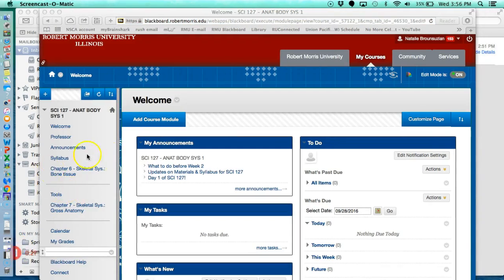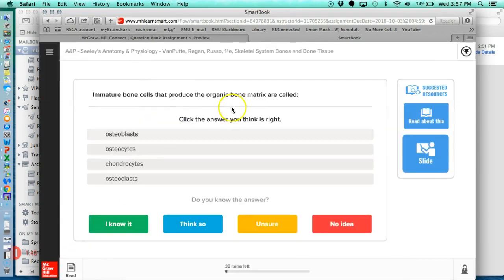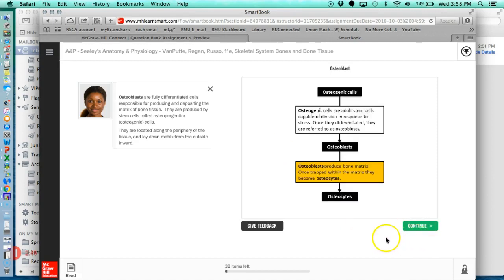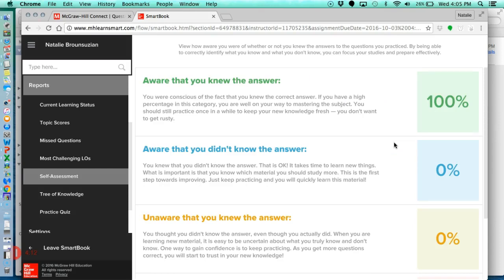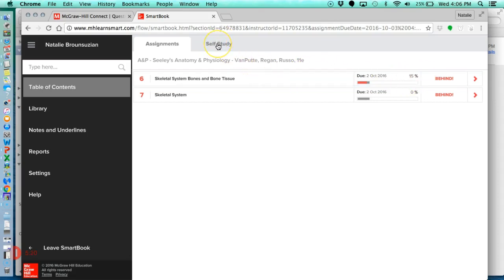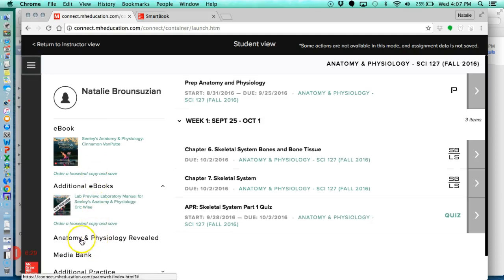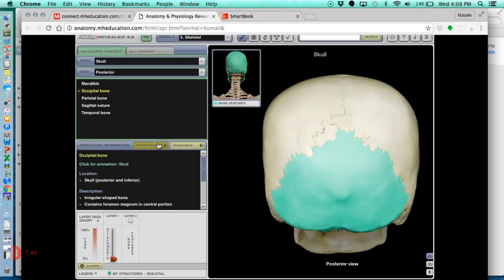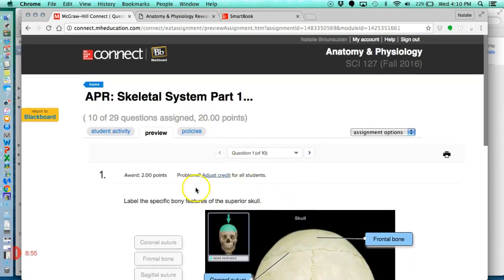Overview on using Connect APR